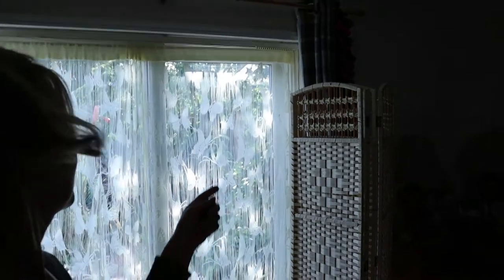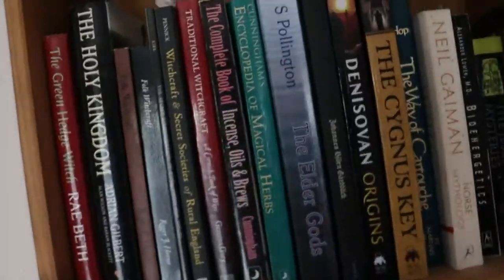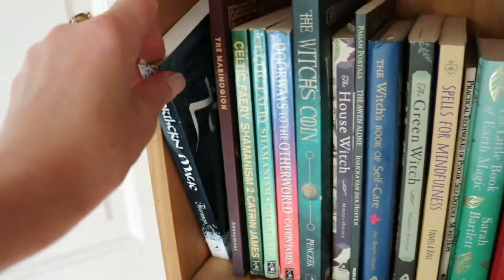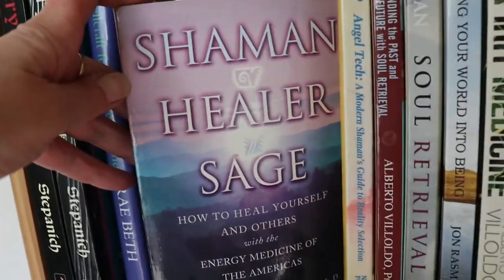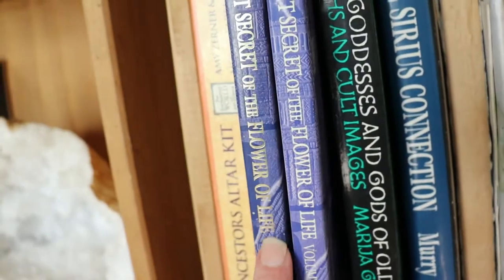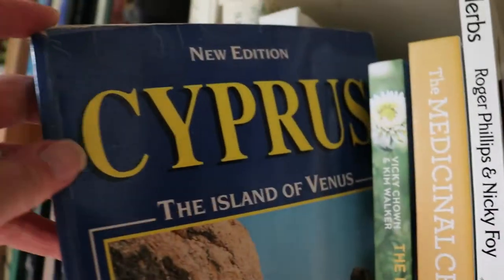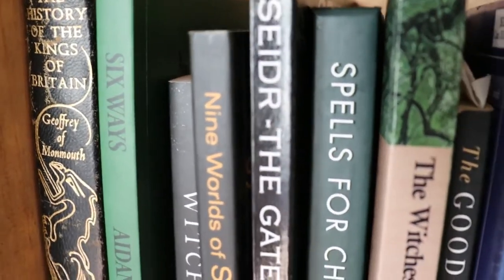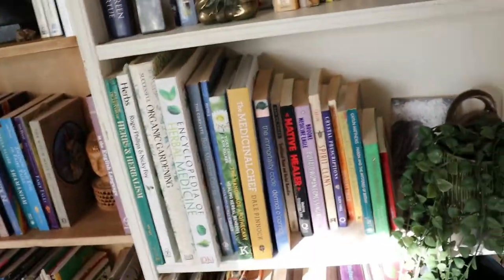Esoteric Bookshelf|| Witchcraft||New Age||Shamanism||Oracle Decks|| AND Mini Heatwave Garden Tour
A Tour of my esoteric book collection, including books on Wicca and Traditional Witchcraft, Folk Magic and Spells, and many other subjects. I have a range of interests when it comes to Mind, Body and Spirit, including books on Egyptian Magic, Munay Ki!.. the indigenous Shamanic traditions of the Qero, Drunvalo Melchizedeck, Channeled Books and Crystal Books, Reiki and Tera Mai, Herbalism and Gardening, Norse Magic, and Druidry to name a few.
Do you have a favourite subject with books you would recommend?
x

00:00 Intro and Quick Garden Update
06:50 Tour of My Witch and Pagan New Age Book Collection